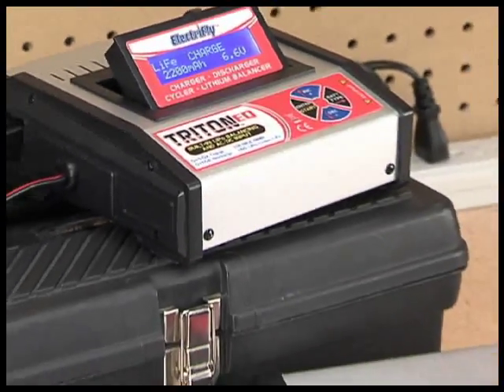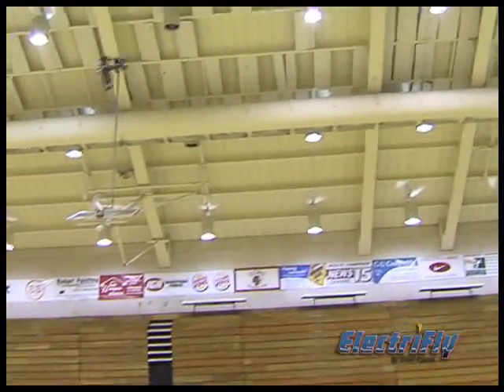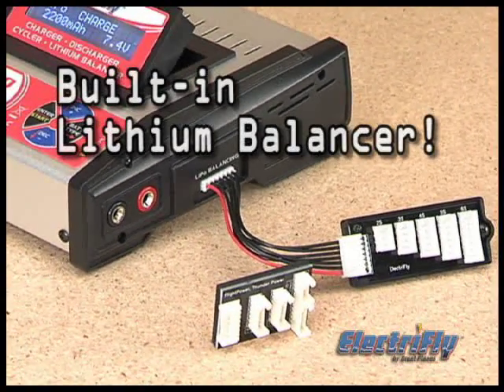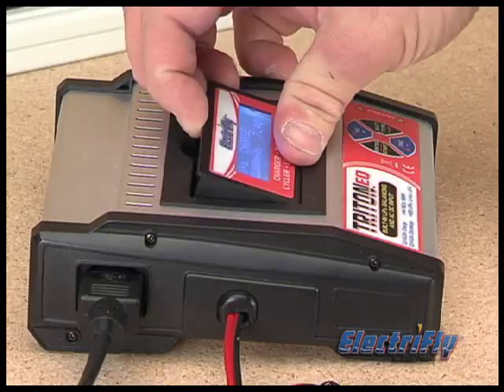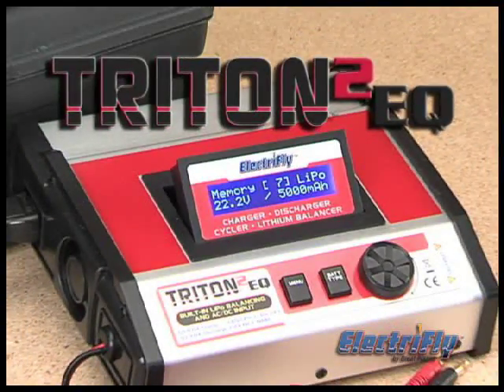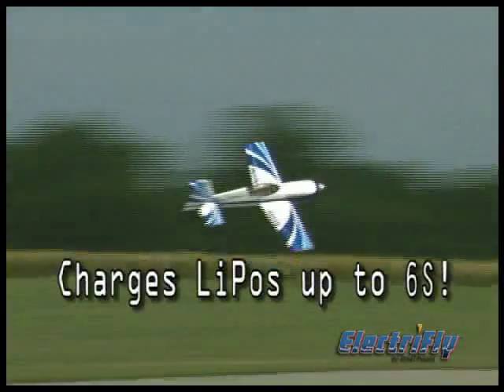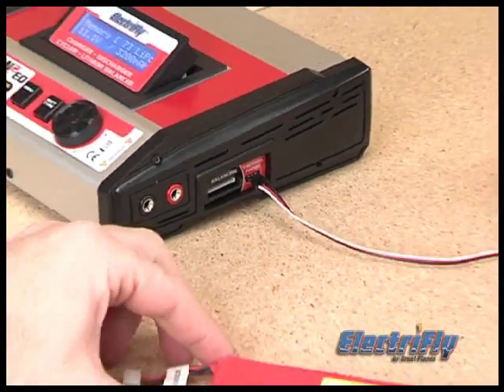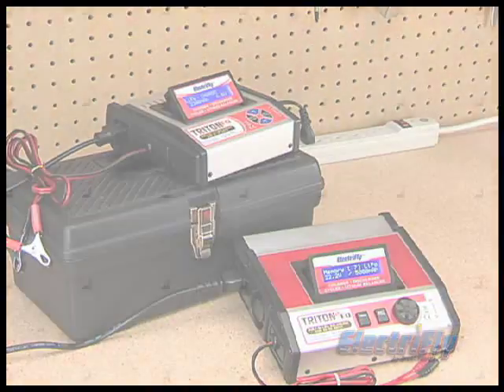Spotlight: ElectriFly Triton EQ & Triton2 EQ AC/DC Chargers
ElectriFly brings more convenience, flexibility and value to Triton chargers with the AC/DC Triton™EQ and Triton2™ EQ. Both handle all of the most popular battery chemistries, including NiCd, NiMH, LiPo, LiIon and even LiFe cells. A tiny, lightweight AC switching power supply is built in — making them ideal for use at home or at the field.